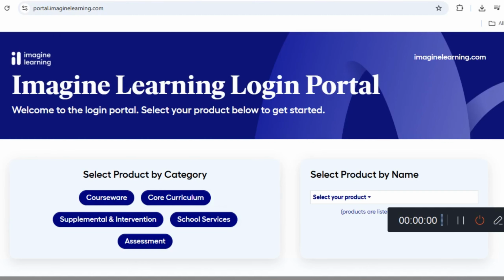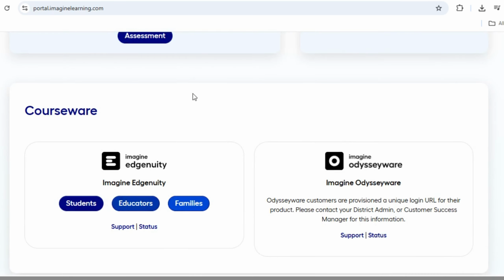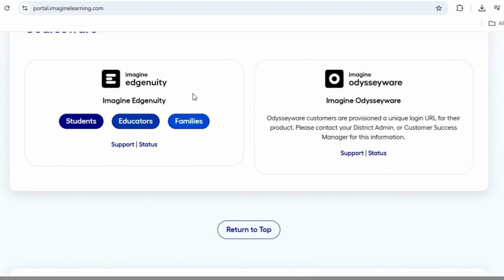How to Make Edgenuity Videos Faster – Speed Up Lessons on Chromebook (Legit Settings)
In this video, you’ll learn legitimate ways to speed up your Edgenuity experience on a Chromebook — including fixing lag, reducing loading times, and improving video playback. This guide helps students get through lessons more smoothly without breaking school policies.

✔️ How to change playback speed when allowed by your school’s settings
✔️ Chromebook settings to improve Edgenuity performance
✔️ How to fix video lag, freezing, or buffering issues
✔️ Tips for getting through Edgenuity lessons more efficiently and staying focused

⏱ Timestamps:
0:00 Introduction
0:10 How to Make Edgenuity Videos Faster

Queries Related to the Video:

How to speed up Edgenuity videos

Edgenuity video lag fix Chromebook

Edgenuity videos not loading

Chromebook performance tips for students

Edgenuity study tips 2025